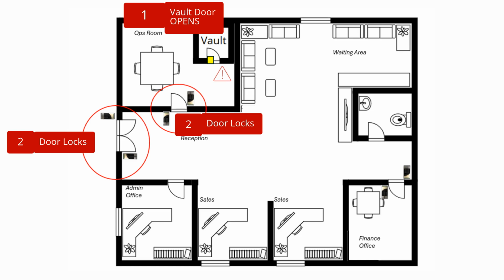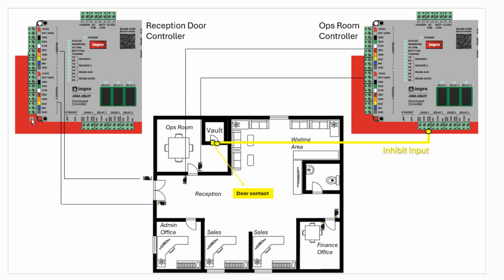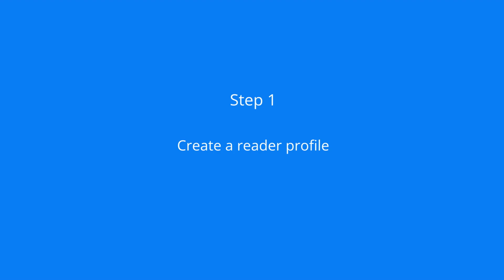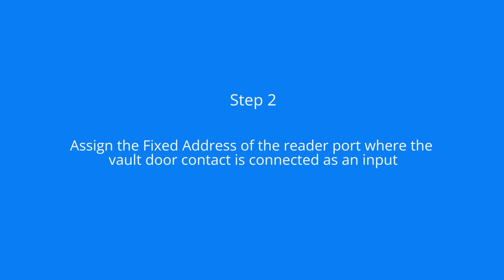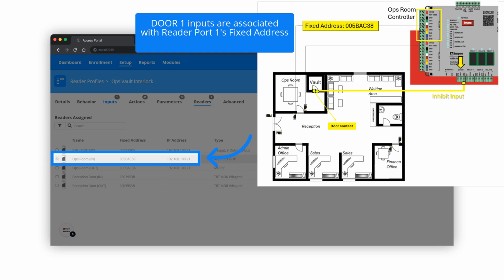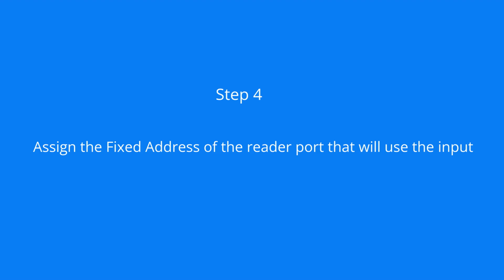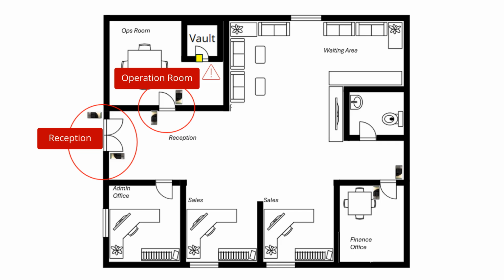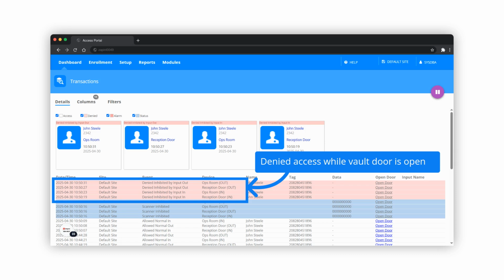Interlocking Doors - Access Portal v5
Introduction of the Interlocking Door Feature for increased security in Access Control with Access Portal software.

Timestamp
00:00 Intro
00:12 What is an Interlock Door
00:47 Hardware wiring – Inhibit input
01:14 Configure Interlocking doors in the software
02:54 Transactions view